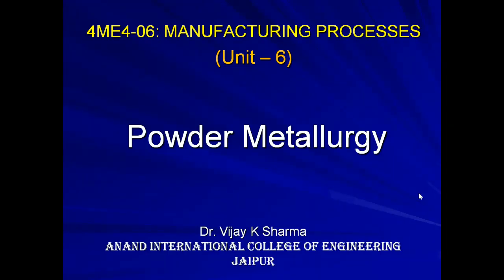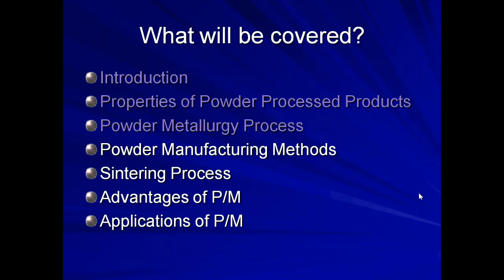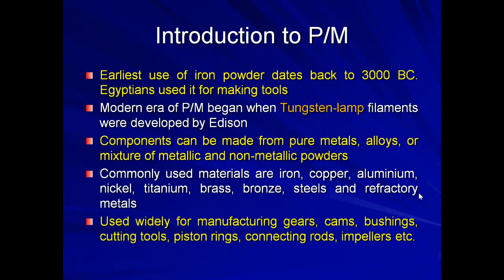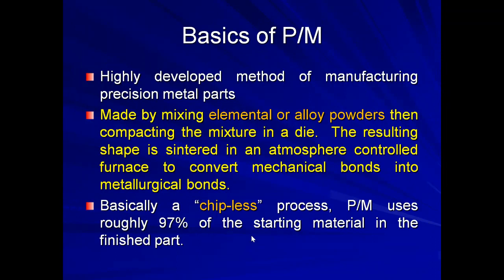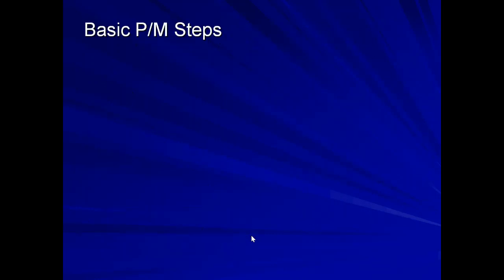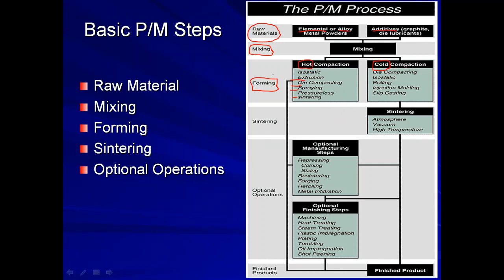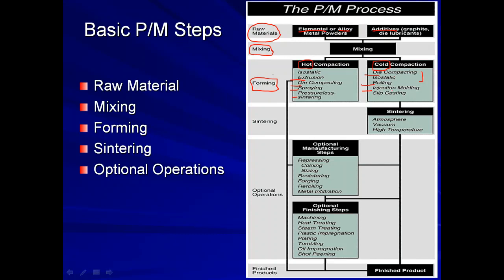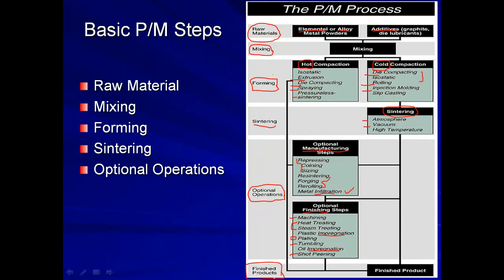Powder Metallurgy By Dr Vijay K Sharma